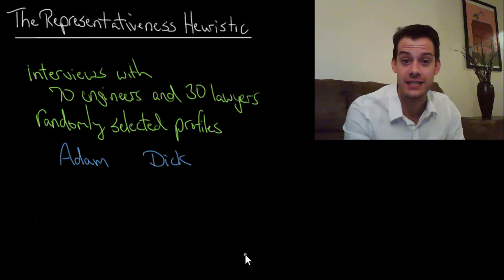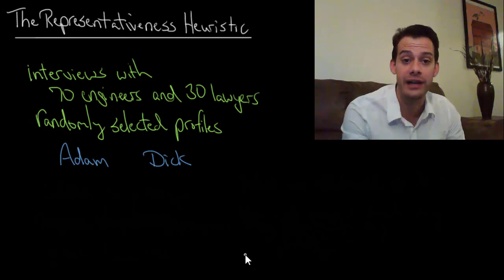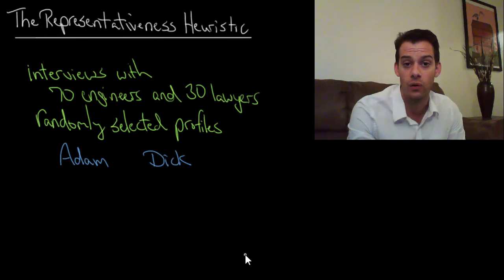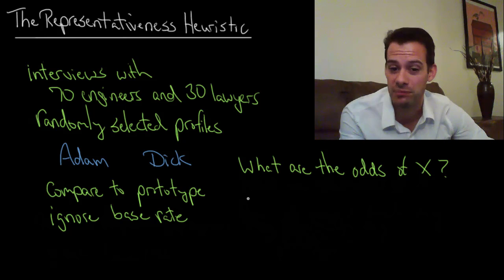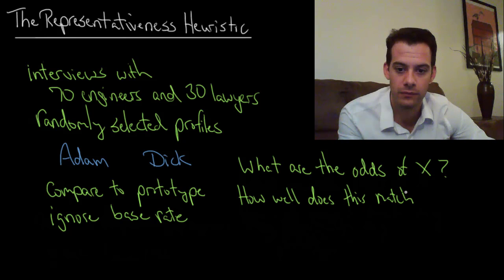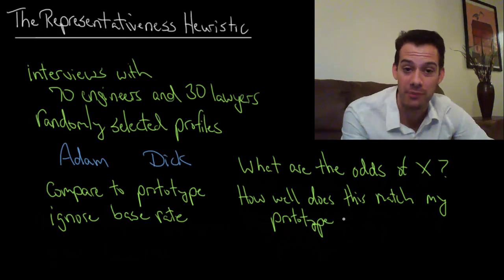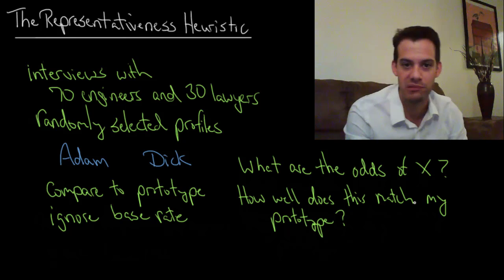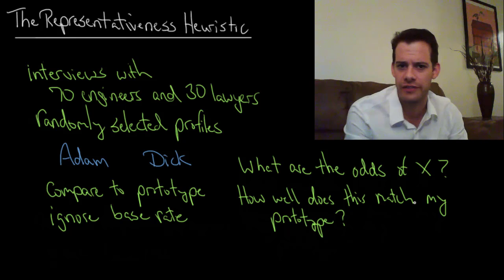The Representativeness Heuristic (Intro Psych Tutorial #93)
In this video I describe another heuristic identified by the work of Amos Tversky and Daniel Kahneman. The representativeness heuristic is a shortcut that we use when attempting to estimate the odds of something being true, such as whether an interview profile came from a lawyer or an engineer. Rather than using relevant base rate information, participants showed a tendency to rely on prototypes when making this decision.

Daniel Kahneman - Thinking, Fast and Slow (Amazon)